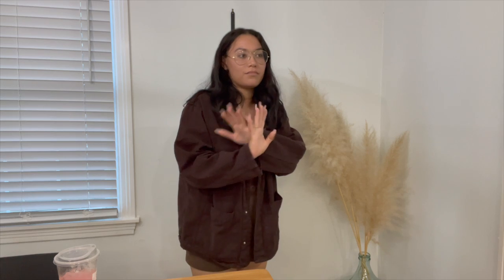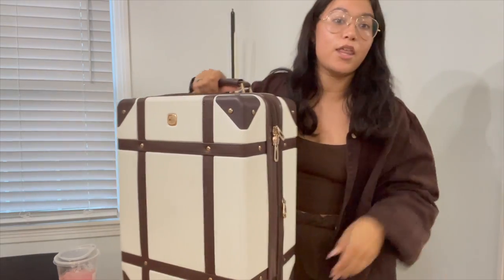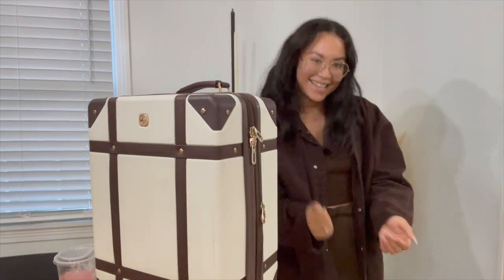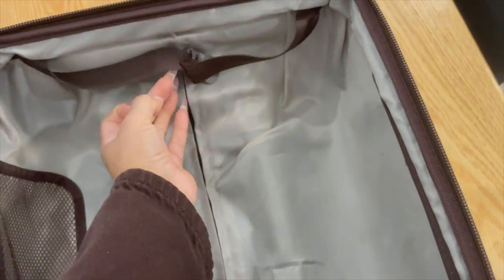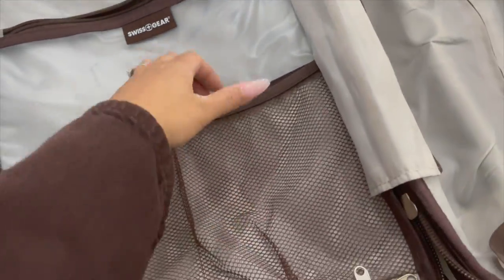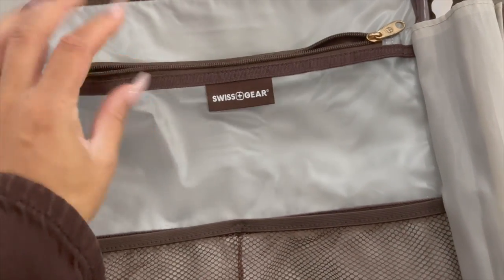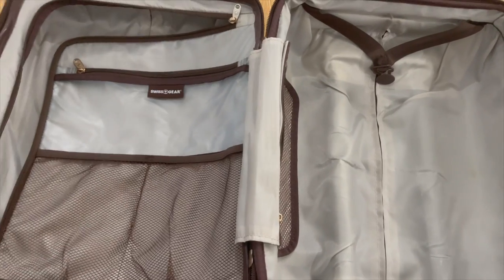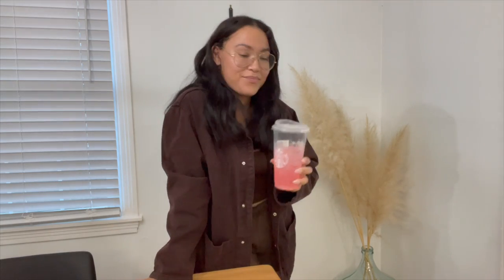✨I'm Back.. GIVING AWAY MY SUITCASE!!!✨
I’ve missed you guys so much! I’m officially back in business! I’m giving away my Swiss Gear suitcase to one winner!

2. Comment Favorite Vacation Spot
3. Comment  Video Suggestion

Amazon Storefront: